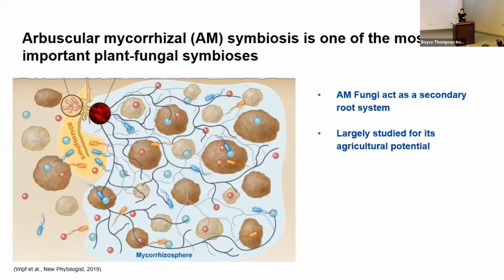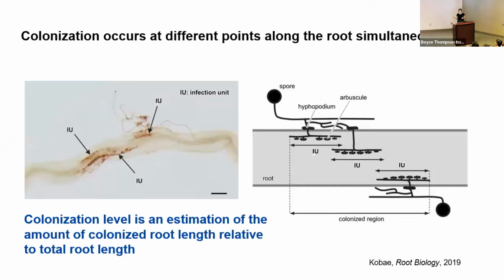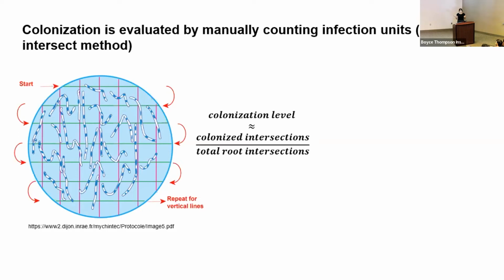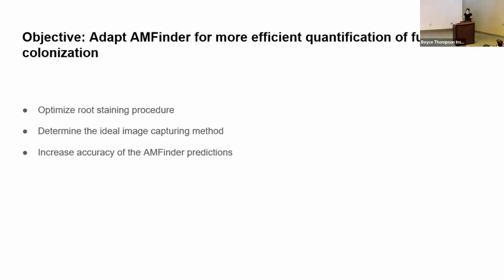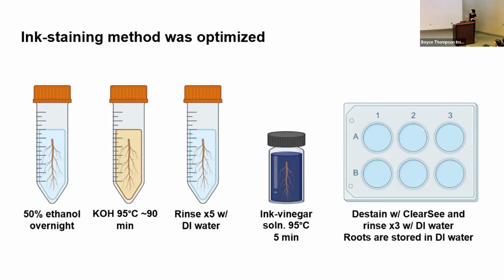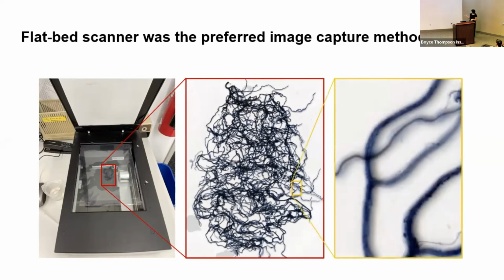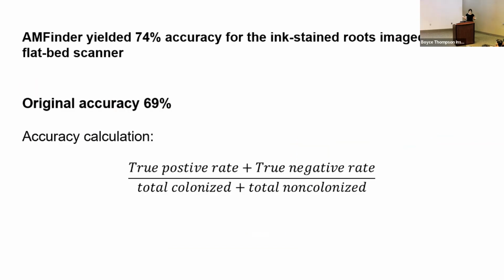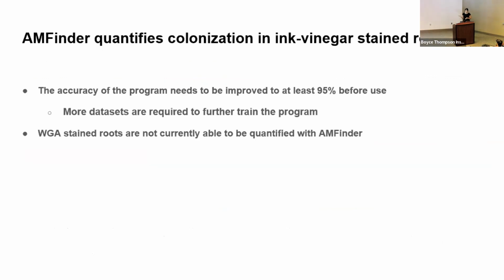Alexis Chun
Optimizing a Deep Learning Based Program that Quantifies Arbuscular Mycorrhizal Fungal Colonization